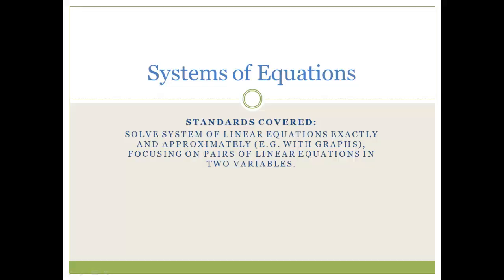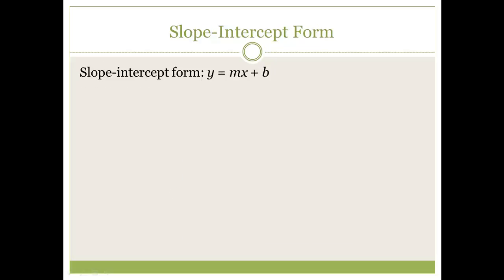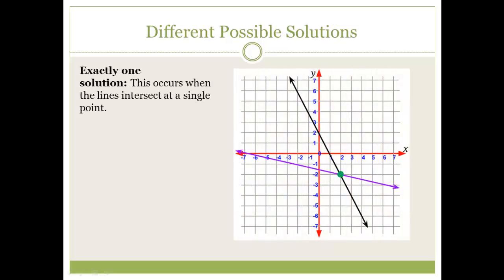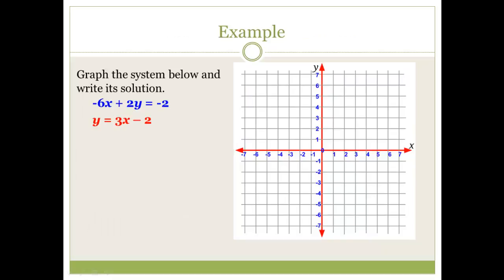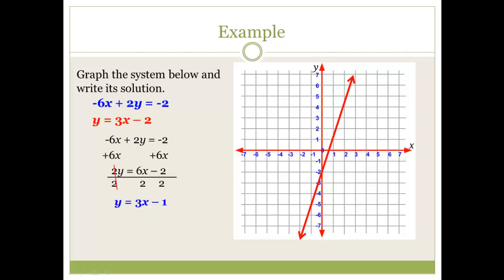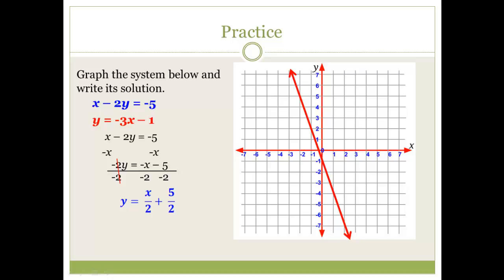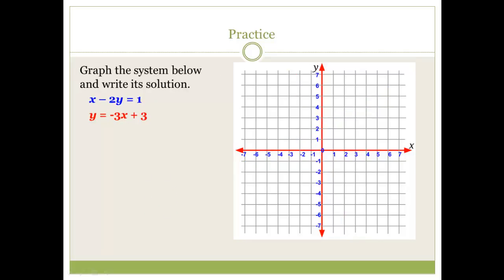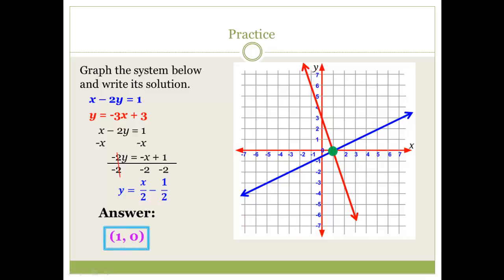Module 1 - System of Equations